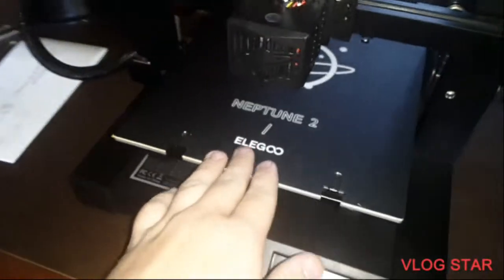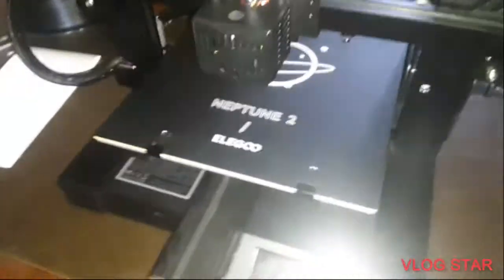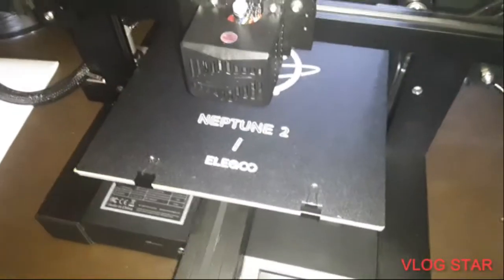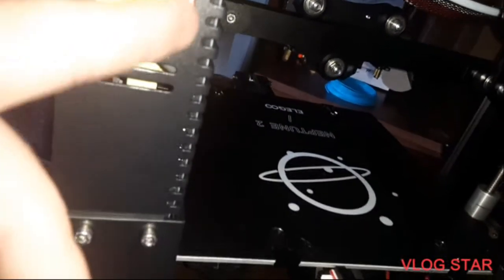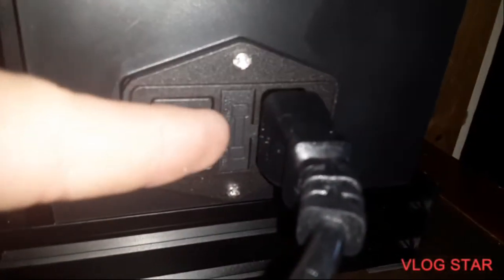what to do if your 3D printer won't power on after assembly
in this video I will show you what to do if your 3D printer won't power on after you assembled it